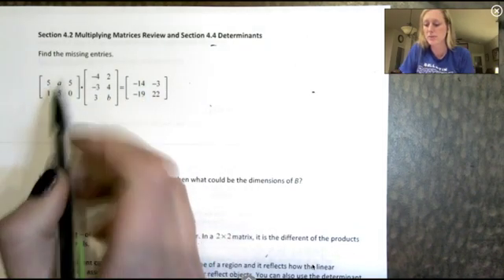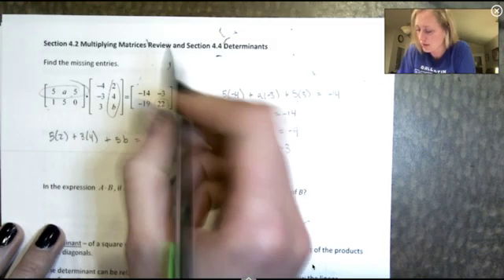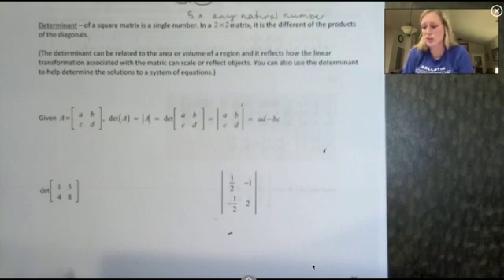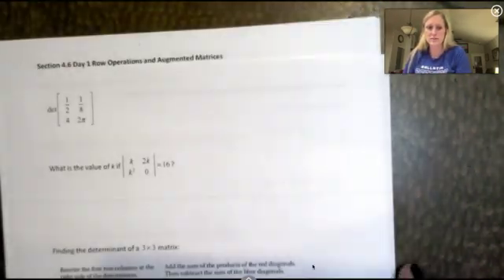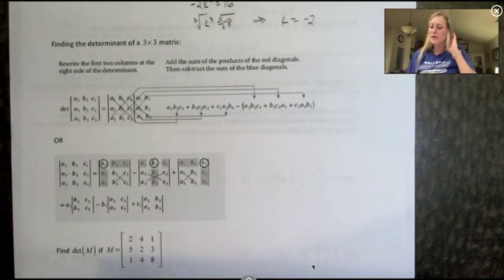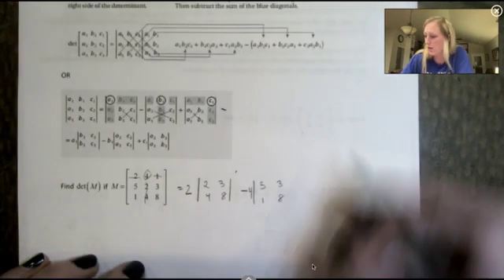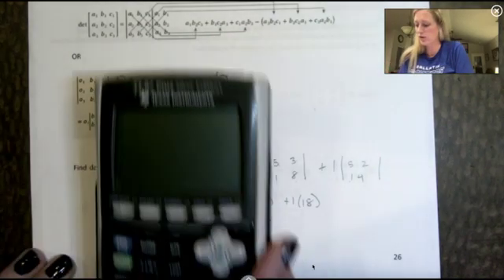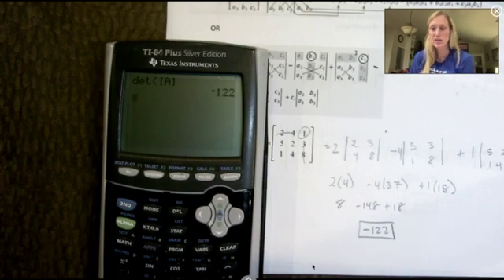Alg II: 4.4 Determinants